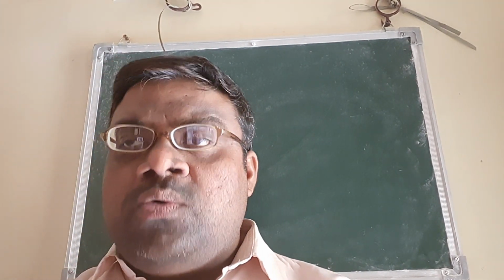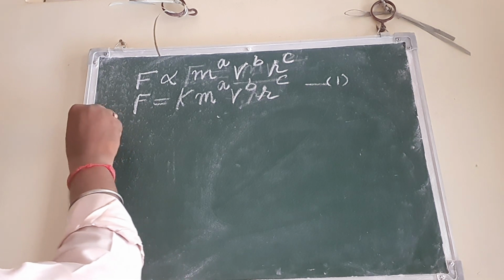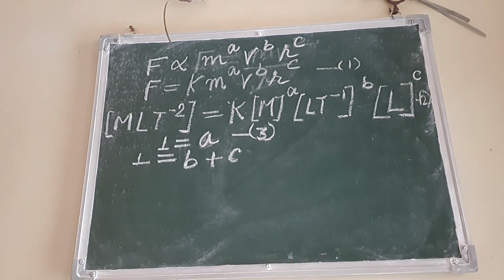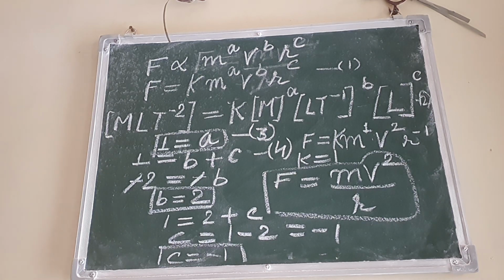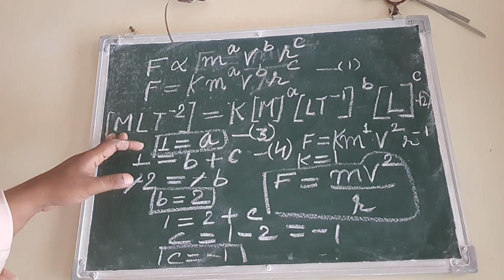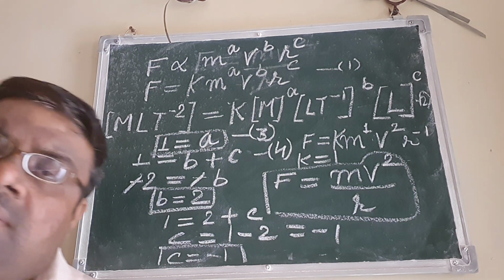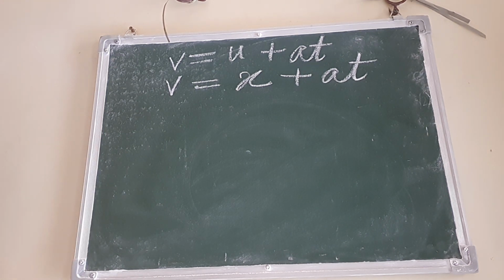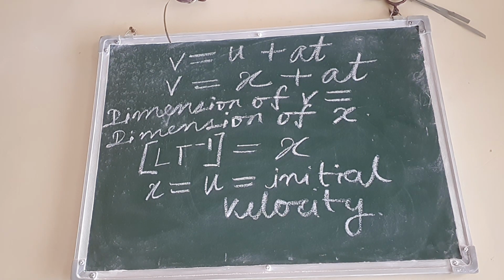dimensions physics class 11 by Abhishek srivastava